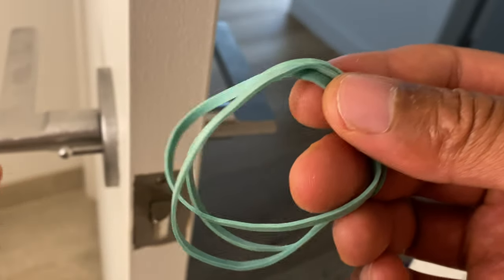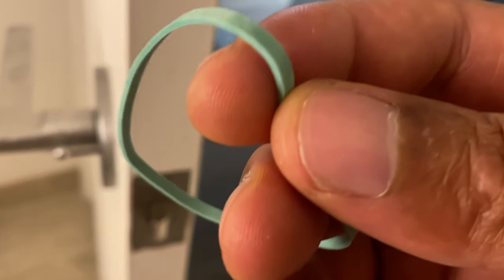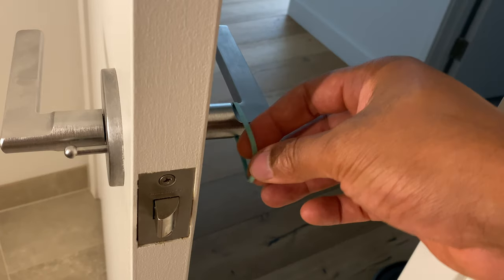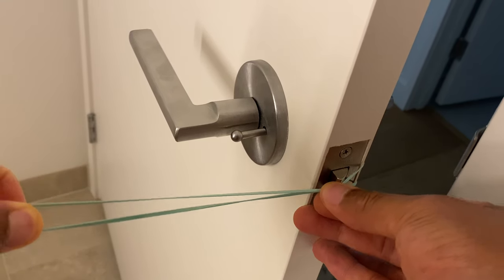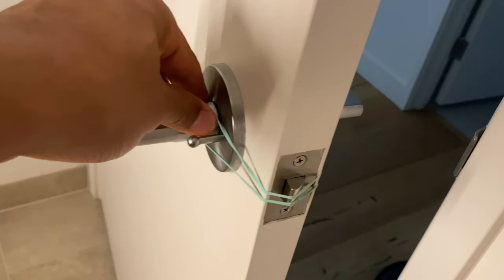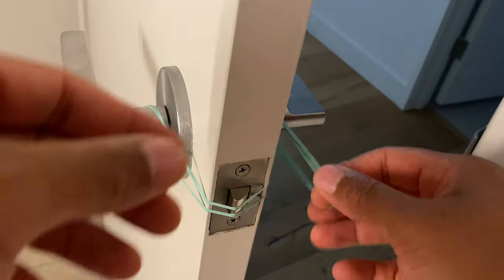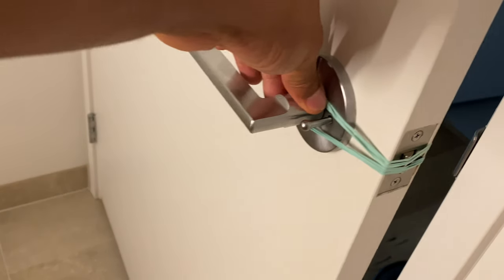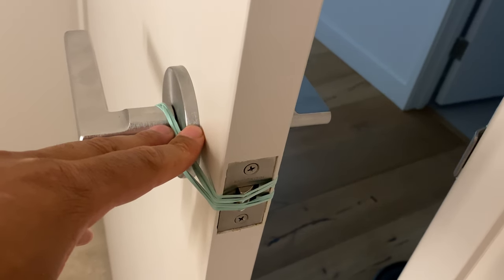How to Keep a Door From Locking By Using Rubber-bands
Demonstrating how to keep a door from locking By using simple household items such as a rubber band.